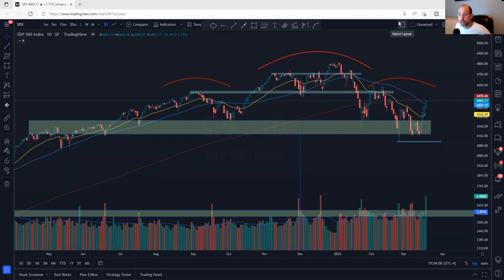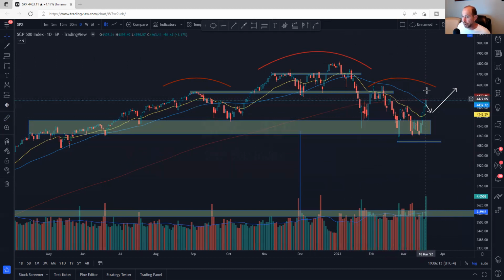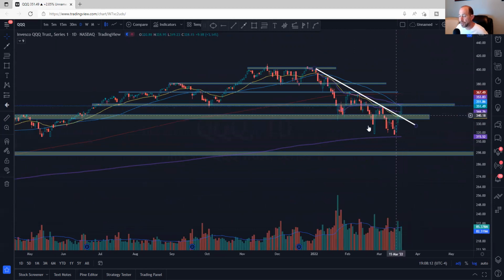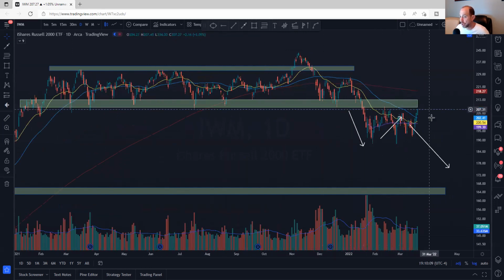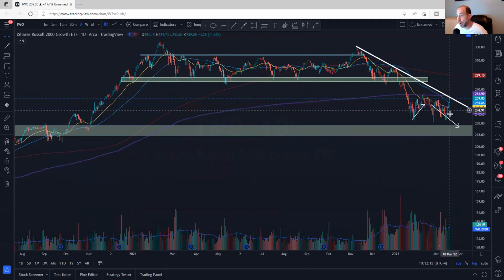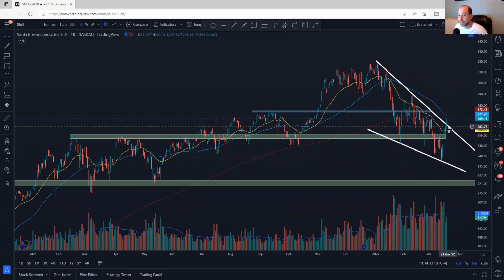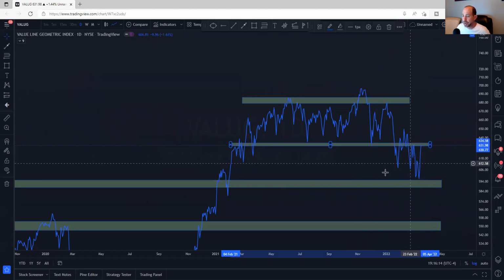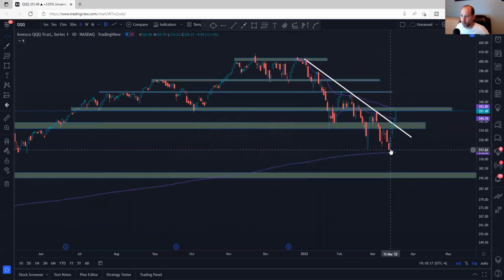State Of The Market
State of the Market Video where I go over $SPX $RSP $QQQ $IWM $SMH $XLF $WOOD $PCCE $IEI / $HYG $VIX $VALUG $GLD $BTC and try to read the message the market is telling me.

The market is complex, I try to use intermarket analysis to look under the hood of the market and look at the message it is telling us.